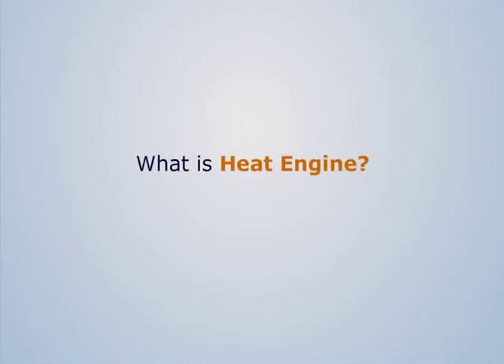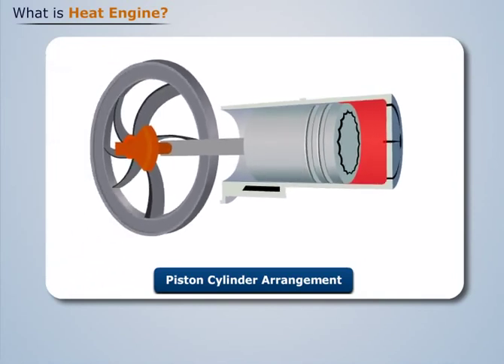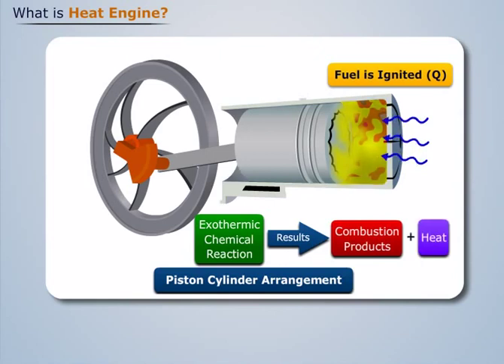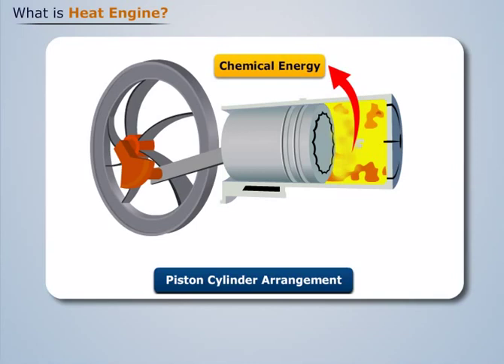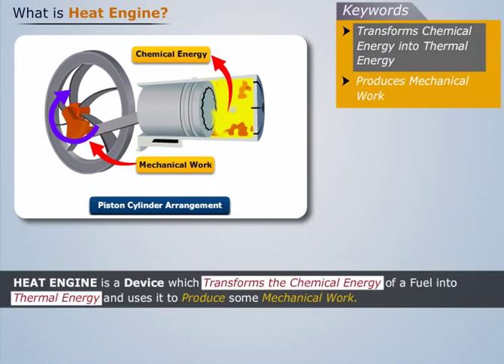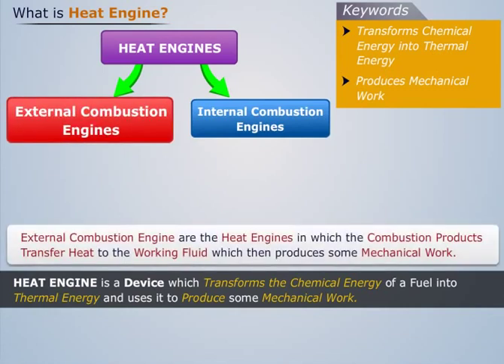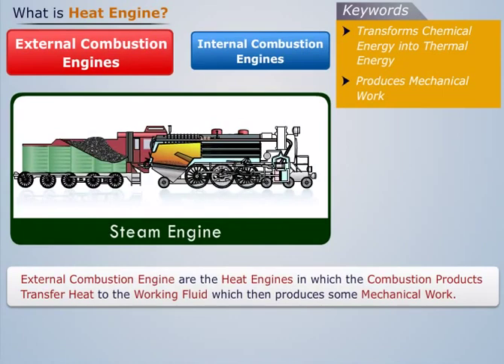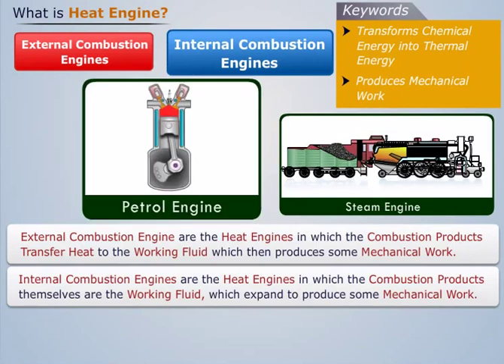What is Heat Engine ? | Applied Thermodynamics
This video explains the Heat Engine. The topic falls under the category of Applied Thermodynamics that deals with the Engineering Applications of Statistical Thermodynamics. The course also covers the analysis of different types of Boilers, Turbines, Nozzles, Condensers, etc.

Magic Marks is a digital learning platform that offers high-quality study materials for engineering students in India. Magic Marks covers all the aspects of online engineering courses. The study materials are carefully designed according to the university curriculum and presented in the form of video tutorials. The courseware also includes MCQs and conceptual lectures.